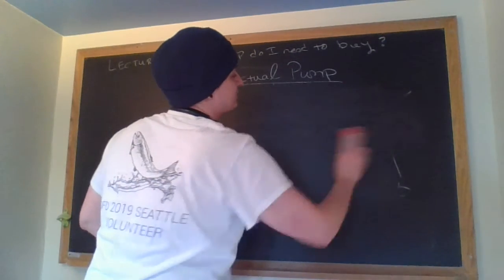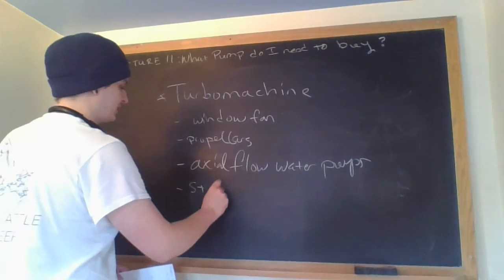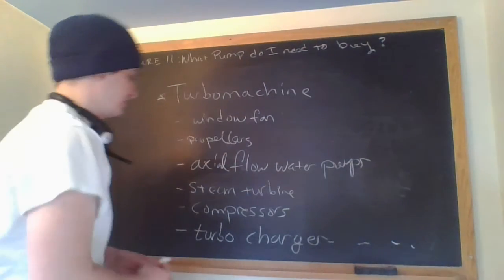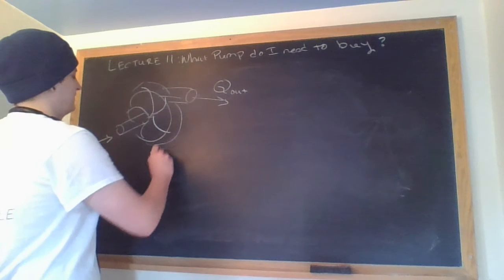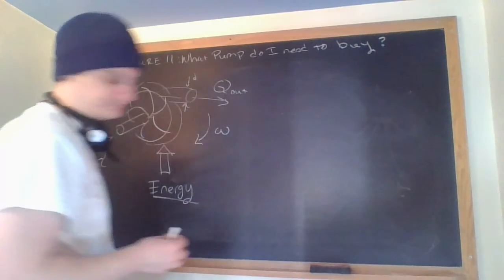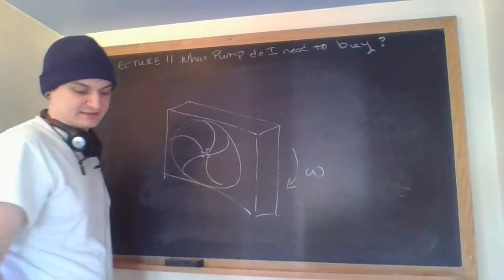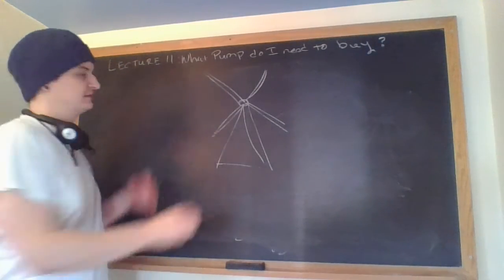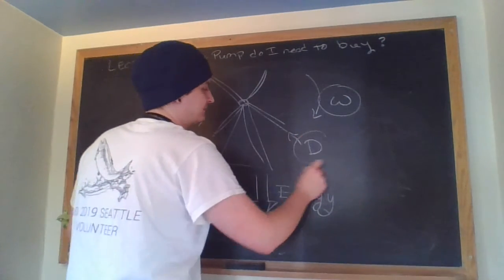11.1 What Pump Do You Need To Buy?